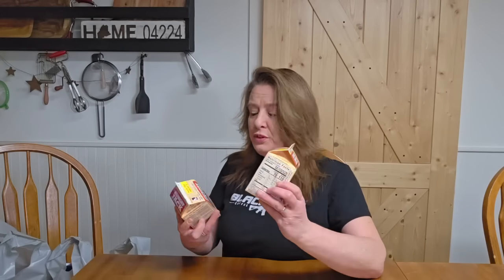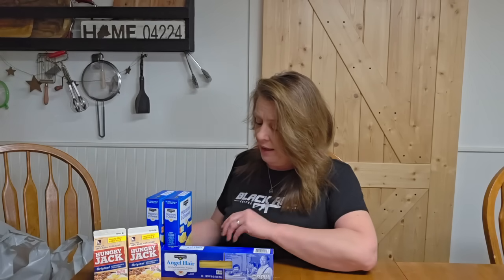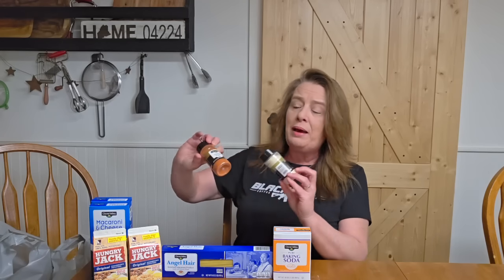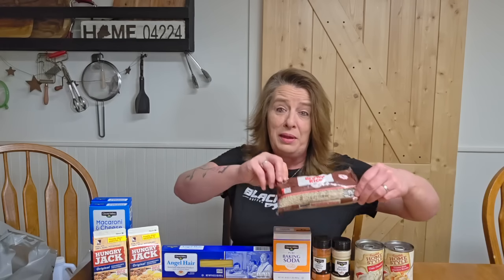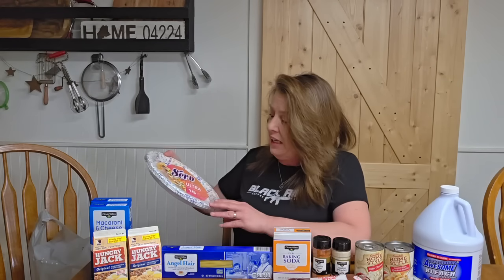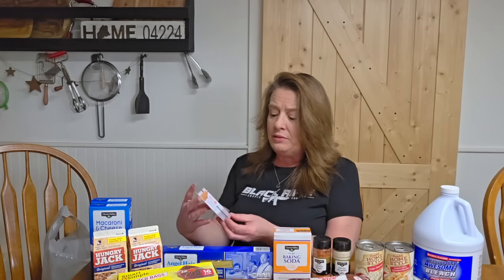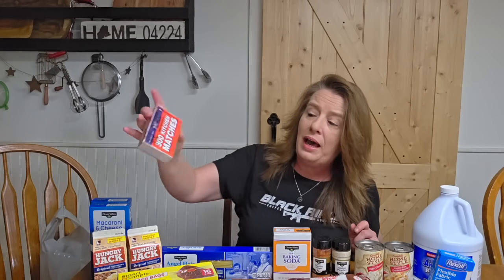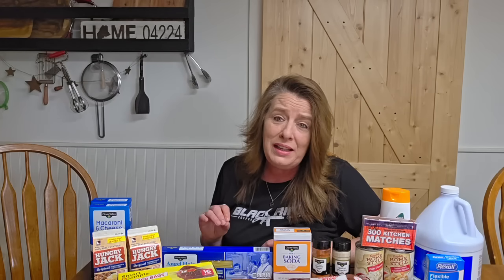$20 Budget Pantry Stock Up from Dollar General